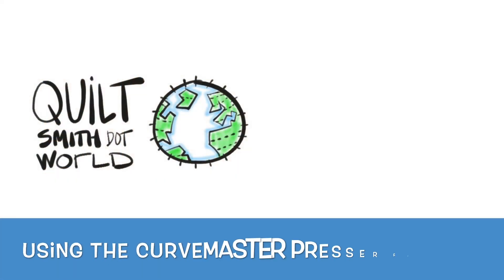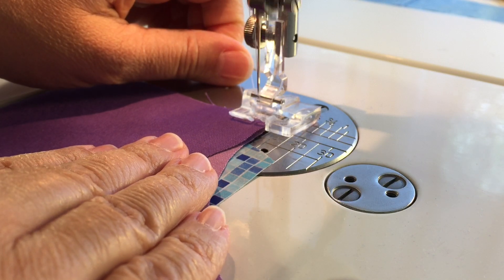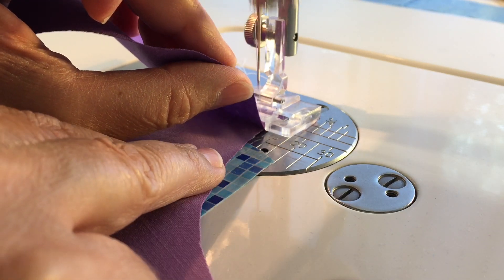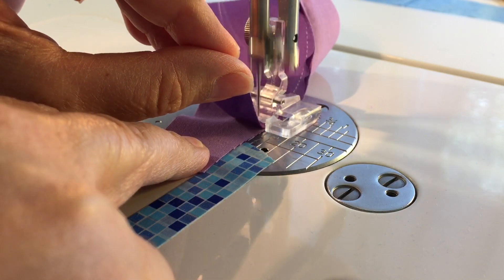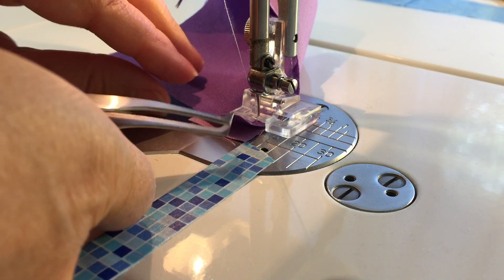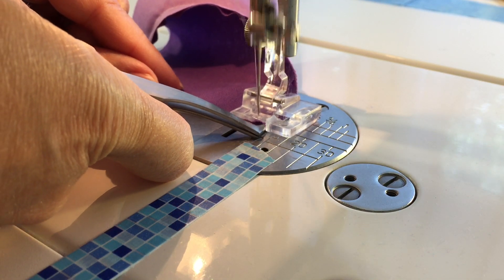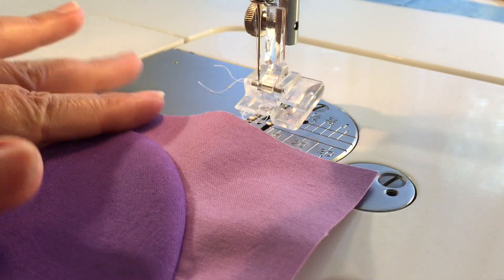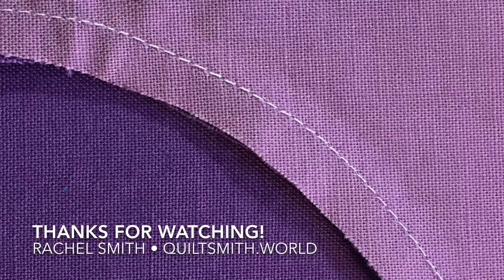Using the Curve Master Presser Foot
This short video shows how to sew a curved unit for a quilt (such as a drunkard's path unit) with a special foot, the Curve Master Presser Foot by Just Curves. In the video, I sew a curved seam without using any pins at all.

More details about making these units are on my blog, Quiltsmith.world

CraftyGemini made a more detailed video about using this foot in 2010, great if you want a more in-depth tutorial